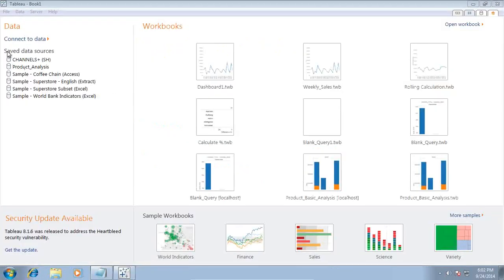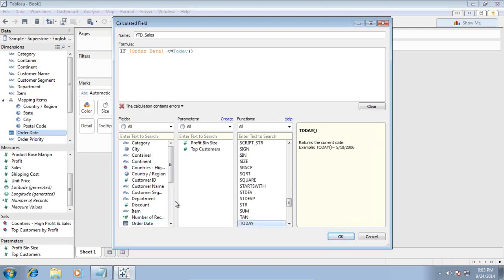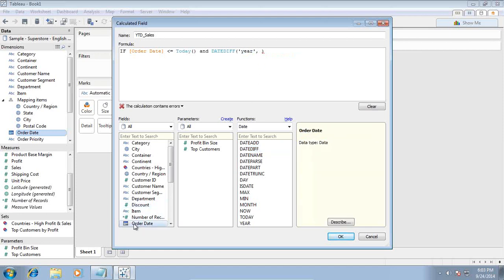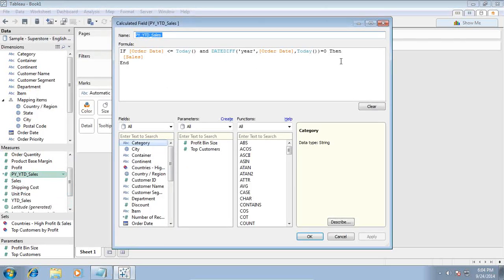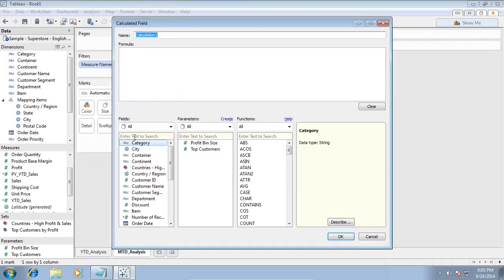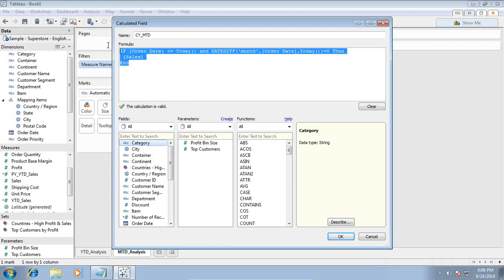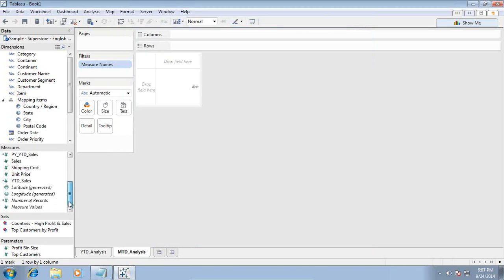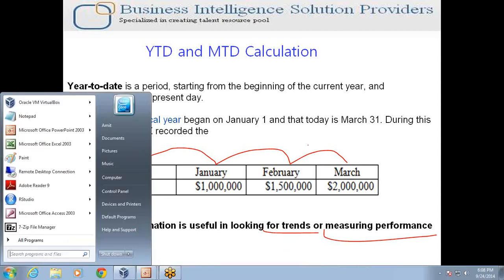Tableau YTD,MTD and Previous Yeat YTD Calculation | Tableau Training for Beginners 2021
In this tutorial, we will explain Tableau YTD,MTD and Previous Yeat YTD Calculation.